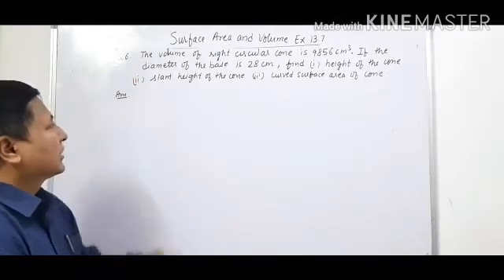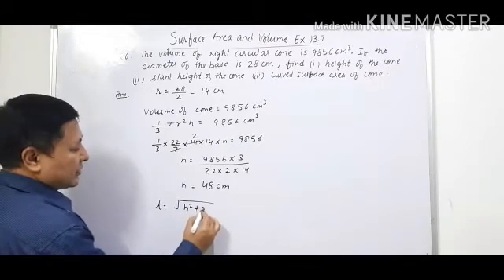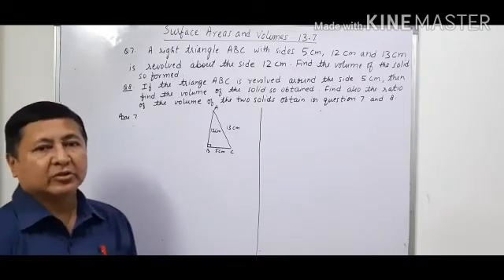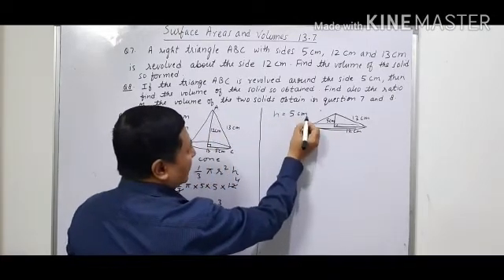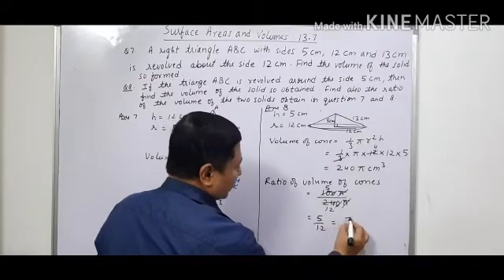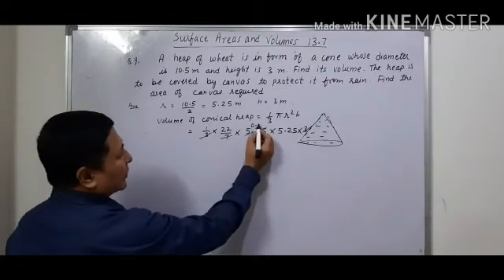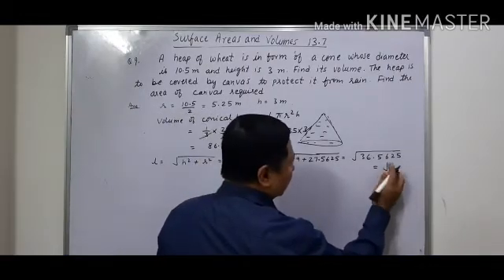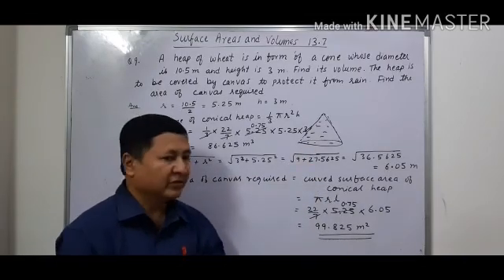Class IX Maths Surface areas and volume exercise 13.7 Q6. Q7. Q8. Q9